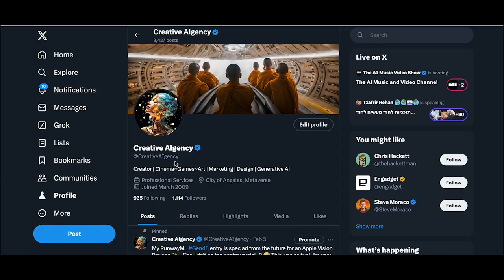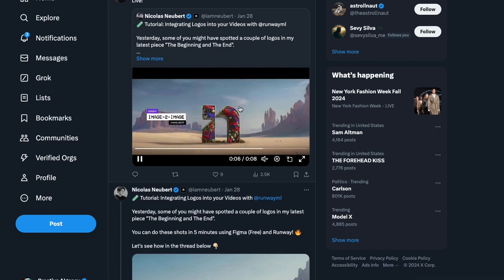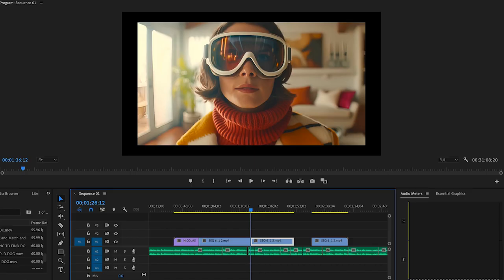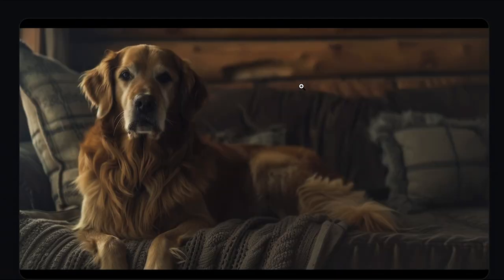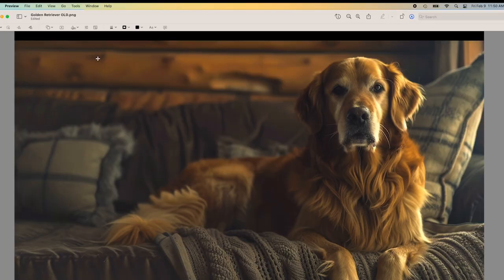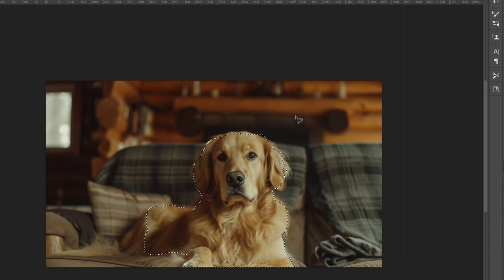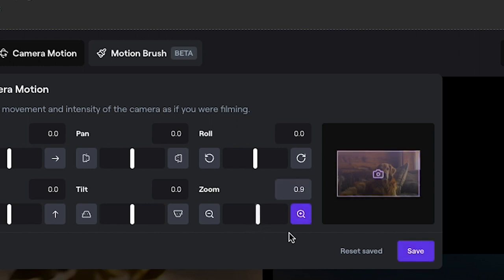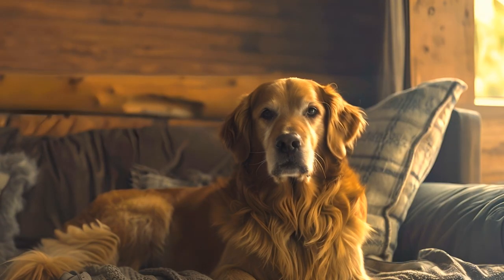FACE REPLACER APP for Apple Vision Pro [ AI 'Making-of' Tutorial ]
This is a 'AI making-of' / behind-the-scenes tutorial for the "Face Replacer App' advertisement we created for the Apple Vision Pro headset.  The original satirical video was created for the Gen48 : 2 contest and this was the official entry by Creative AIgency.  In this video I show you how to 'swap faces' or characters, or settings or anything else using some simple tricks in Adobe Photoshop and RunwayML.  I'll try to create more of these but in the meantime I would love to see what you create!

Credits:
Nicolas Neubert
Creative AIgency
Midjourney V6
RunwayML
Magnific.AI
Adobe Photoshop
Adobe Premiere Pro
Created by Kevin K. Shah